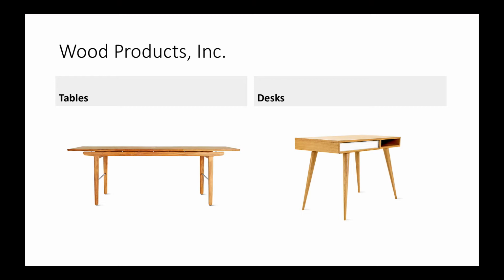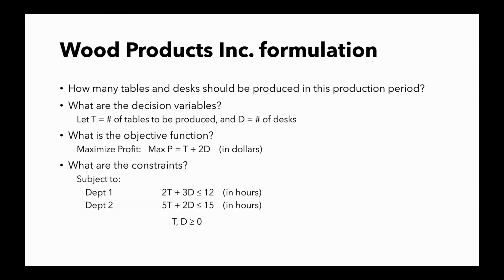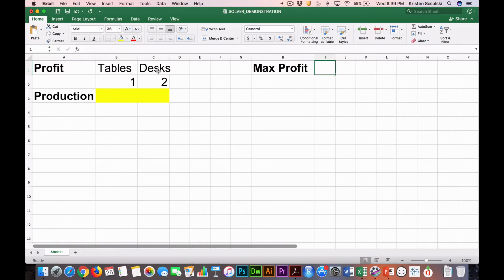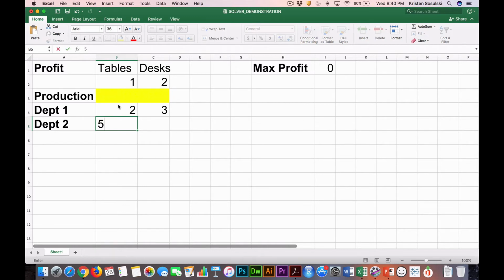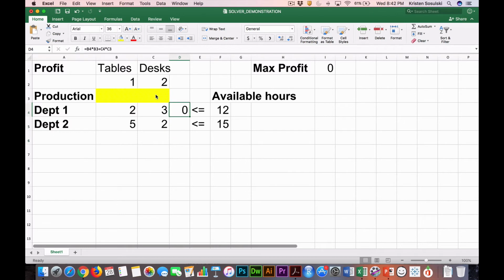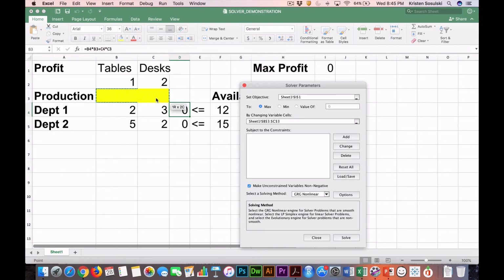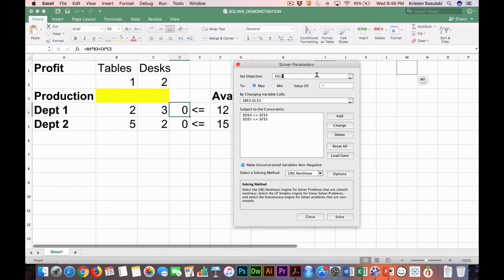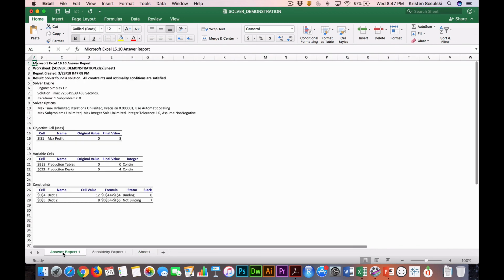Linear Programming using Excel Solver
In this video I demonstrate how to use Excel Solver to solve a profit maximization problem.